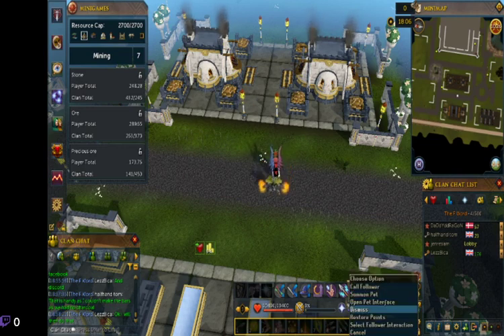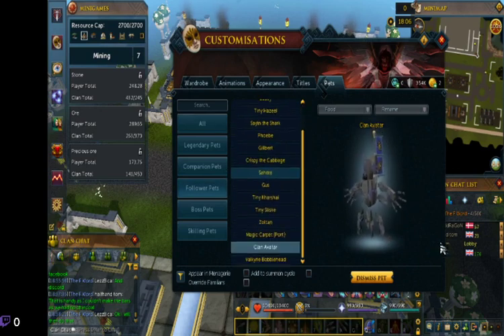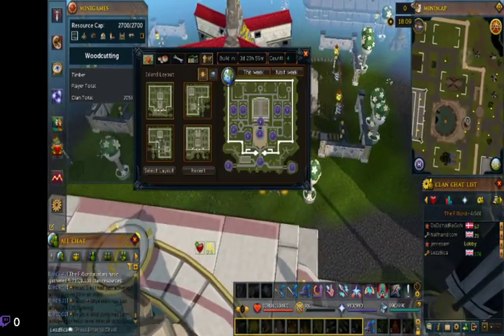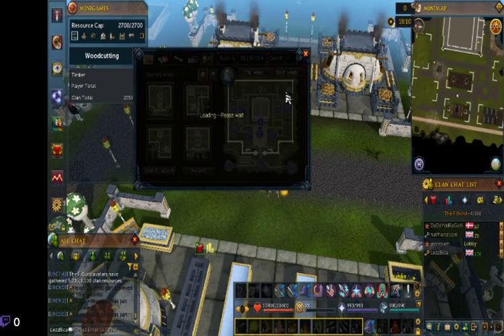Cit info For The F word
This is yet another Cit info video to show all my admins and above how things work in cit also it can be for anyone that would like to learn if no one is around to teach them the know hows warning i do swear a lot so if you a child do not watch it lol.